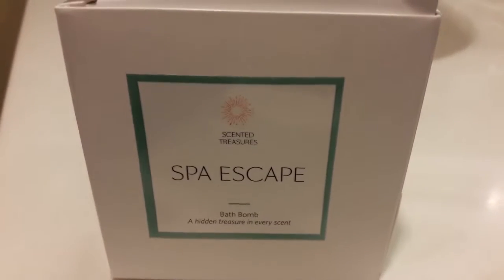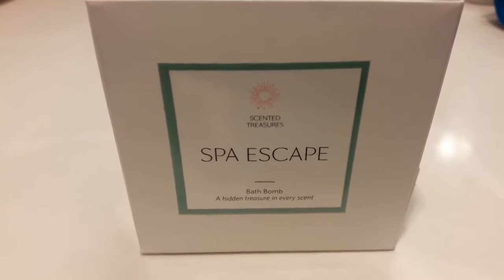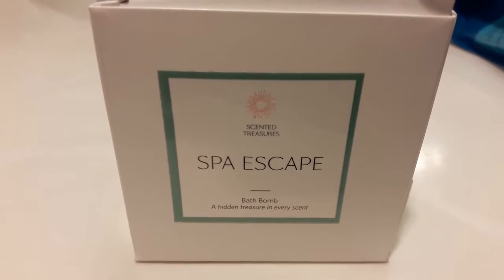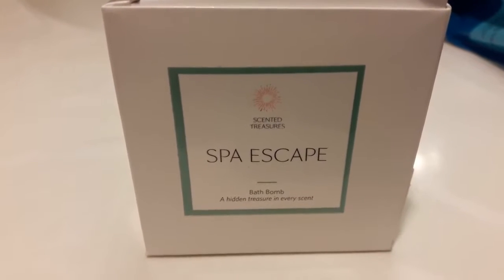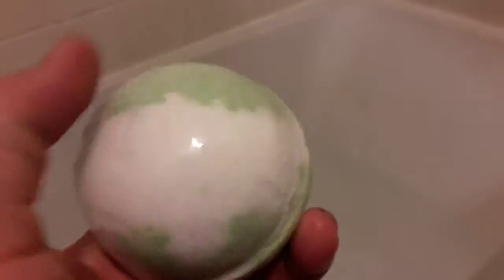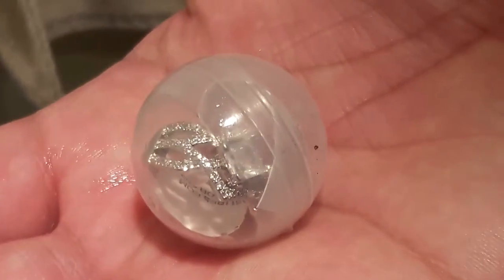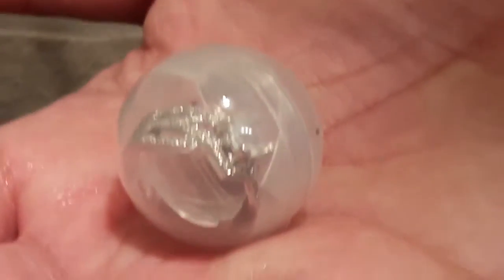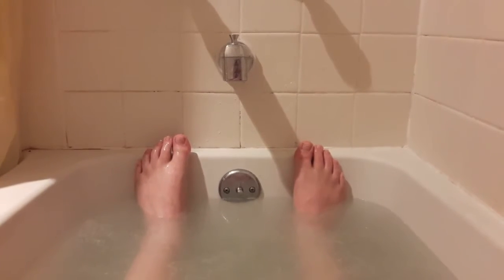SCENTED TREASURES SPA ESCAPE BATH BOMB RING REVEAL - UNBOXING REVIEW DEMO HOW TO USE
Every bath bomb & candle come with a beautiful surprise ring valued between $15-25 and a chance to win a ring valued up to $10,000!

Scent: Mint Eucalyptus
8oz Bath Bomb: Premium 5 Oil Blend
Ring: 3x Dipped 14K Gold Plated Brass, Top Grade Crystals
40 Shared Ring Collection: (1) $25 Value Ring in Each Bath Bomb

Scented Treasures has a new rewards program so make sure you sign up! It’s free to join and you can earn points for your purchases, referring friends, and much more. You can then use your reward points to save money on your future purchases.

Today’s ring reveal came from the Spa Escape Mint Eucalyptus Bath Bomb

The most stress relieving soak you'll ever have, this bath bomb will become your go to relax regimen after a long work week.

Ring Collection: Part of our 40+ classic ring collection + A Code for a Chance to Win a $100, $1,000, $5,000 or $10,000 Ring

Scents: Mint, Eucalyptus, Spearmint, and Green Tea Leaves